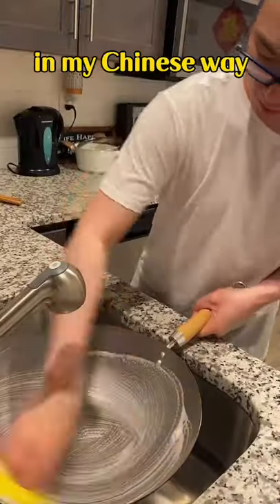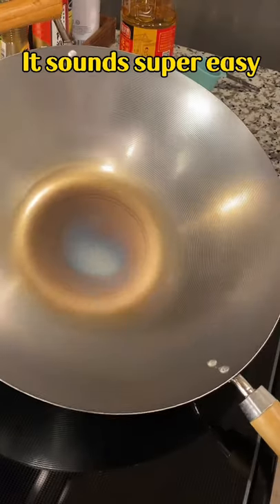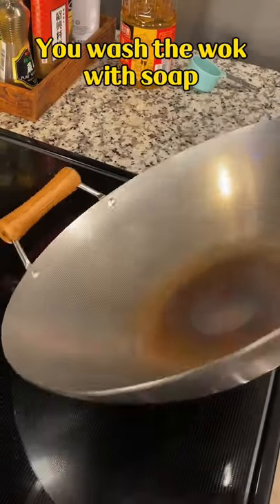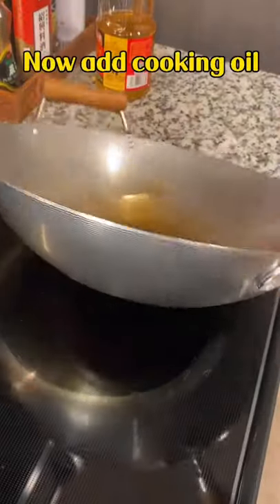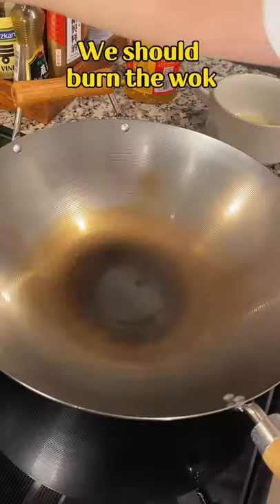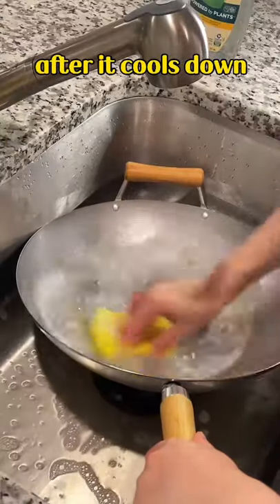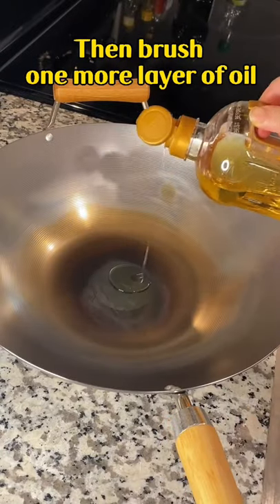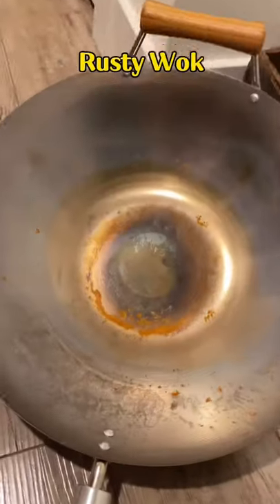How to season a wok in Chinese way